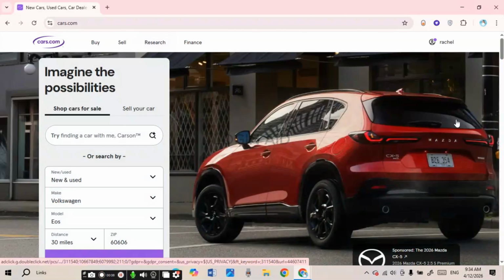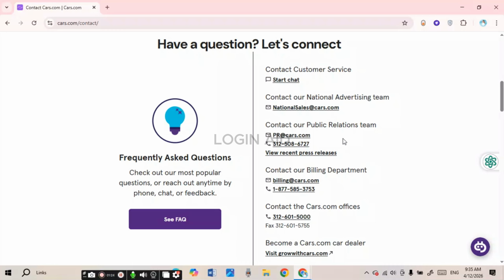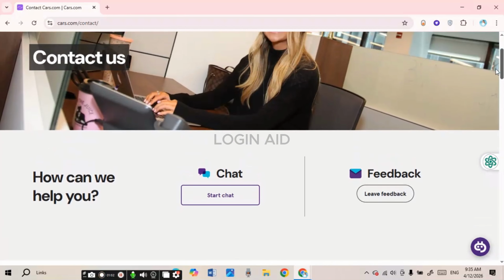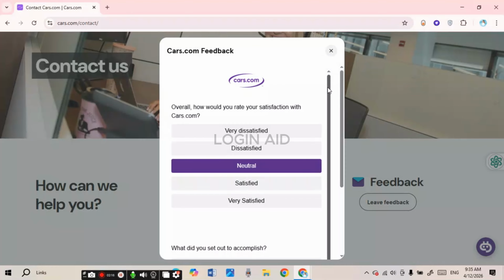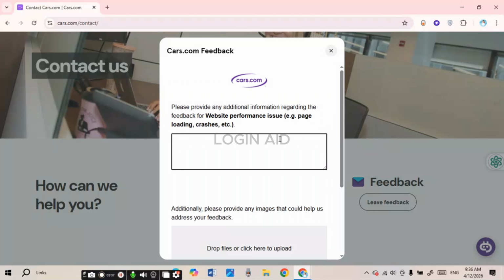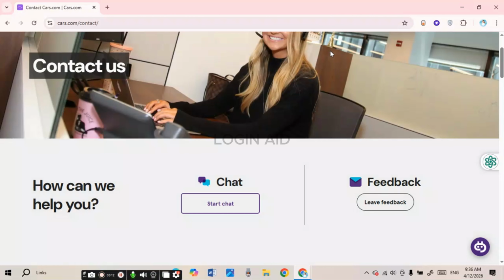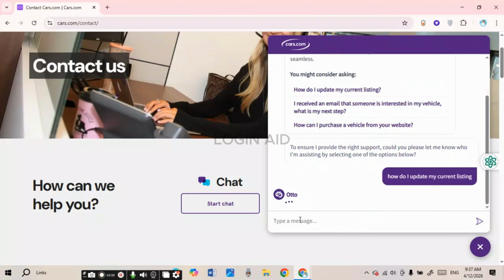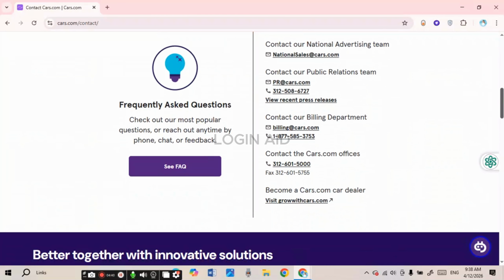How To Contact Cars.com Customer Service | Get Help With Customer Support 2026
Need help with your Cars.com account or listings? This video shows how to contact Cars.com customer service and get support quickly. Learn different ways to reach support, including phone, feedback, and online chat options.